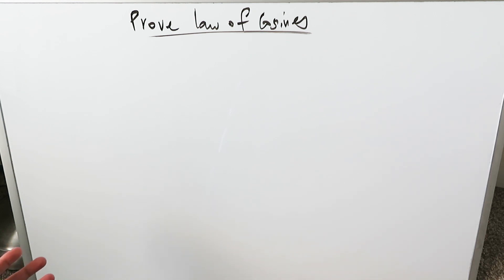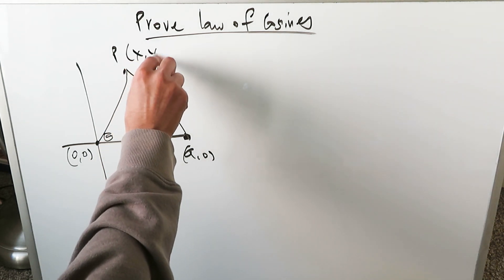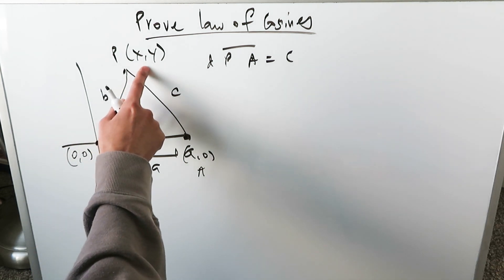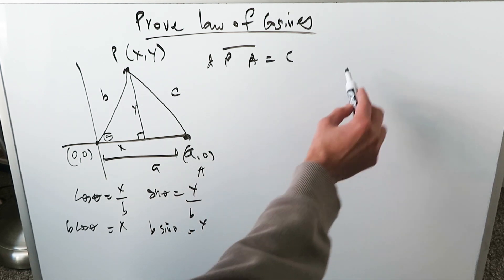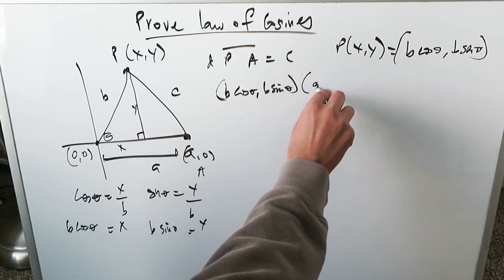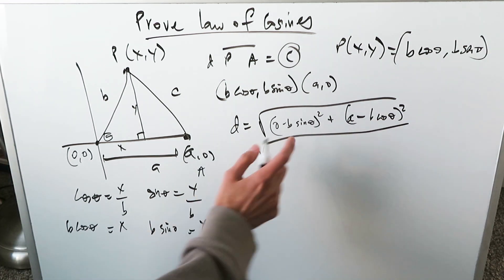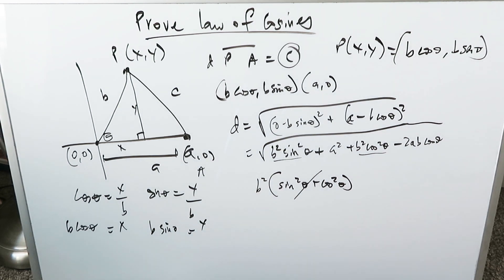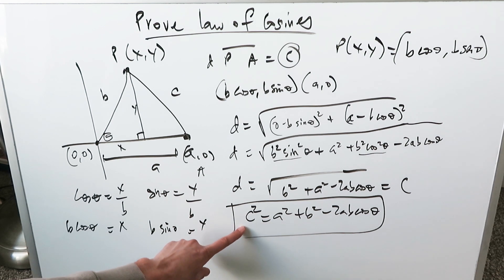Prove the Law of Cosines